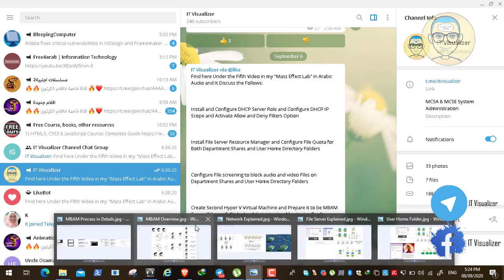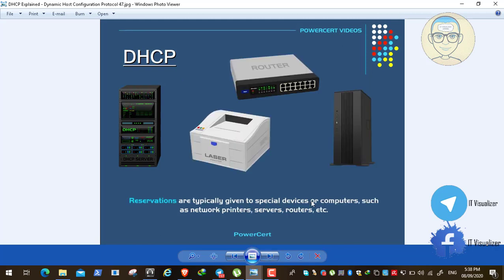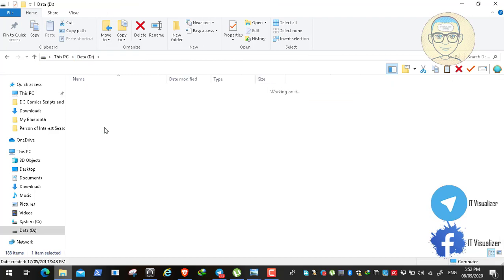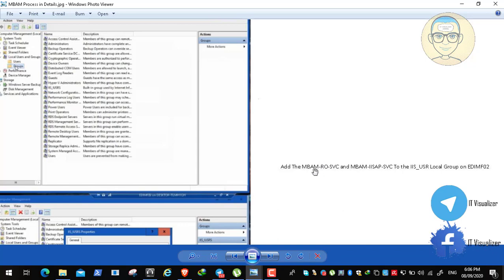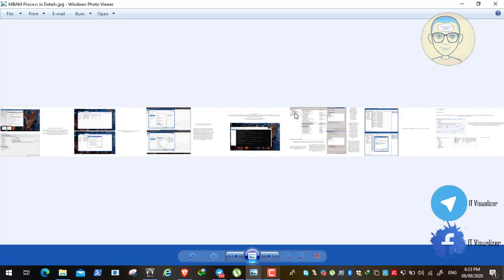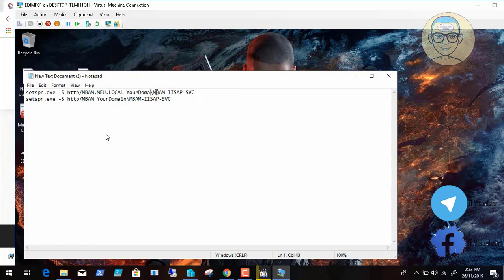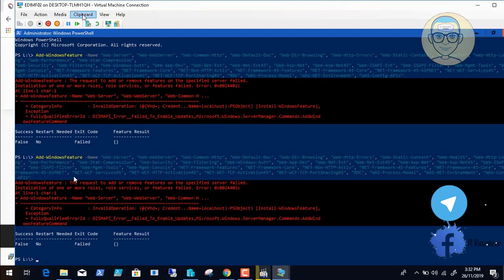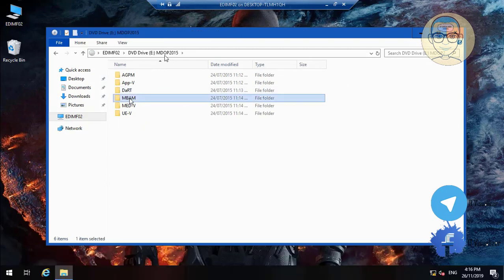Setup MBAM Prerequisites (EN)